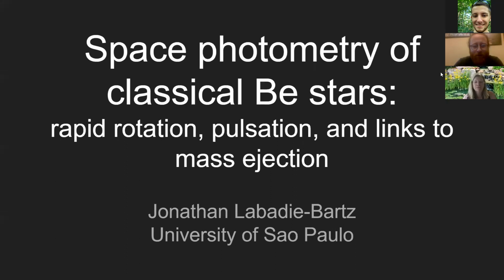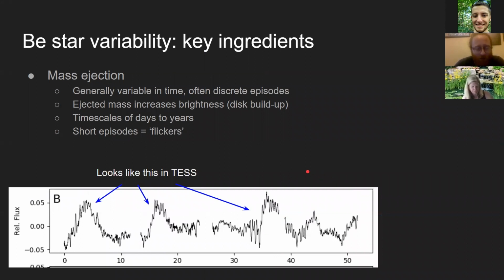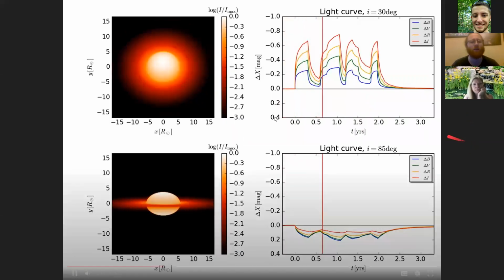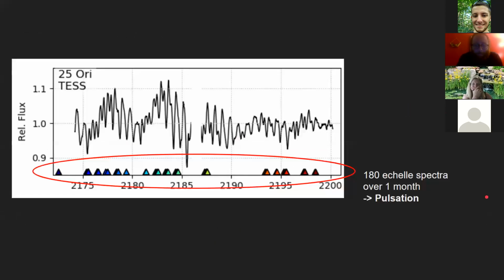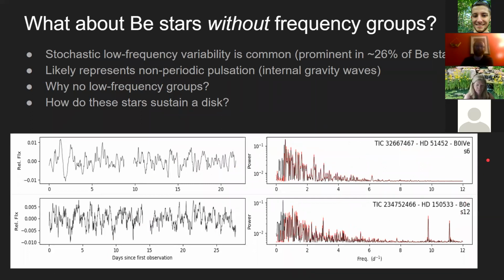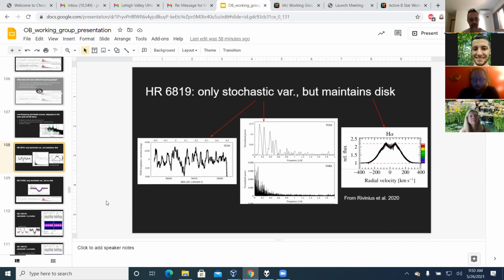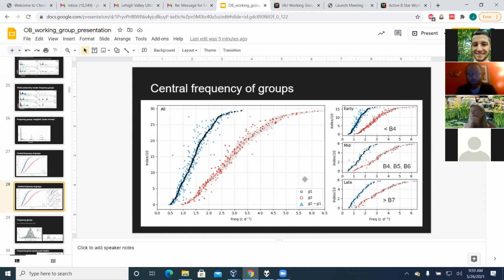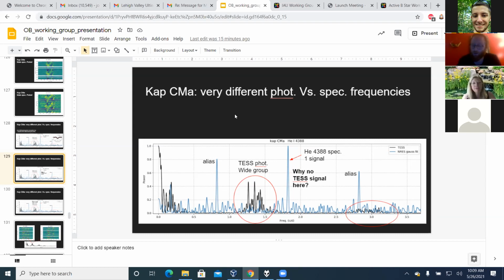May 2021 Seminar - Dr. Jonathan Labadie-Bartz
Space photometry of classical Be stars: rapid rotation, pulsation, and links to mass ejection

Classical Be stars are near-critical rotators which occasionally eject mass and angular momentum to form circumstellar 'decretion' disks. Space photometry has revealed that Be stars are pulsators as a rule, and evidence is mounting that pulsation plays a role in the mass ejection mechanism. In this talk, light curves from the TESS satellite are used to study the variability of ~500 Be stars. Virtually all Be stars are variable, with the vast majority showing `frequency groups' (which represent multi-mode pulsation). About 20% of the sample shows brightening events that reflect mass ejection episodes, often with associated enhancements in the strength of the frequency groups. In some stars, there is evidence of non-linear coupling of individual pulsation modes which can control the timing of mass outbursts. Time-series spectroscopy simultaneous with the TESS observations for selected targets provides crucial information for interpreting the photometric variability.  Correlations between different variability patterns are studied to better understand the overall behavior of the Be star population.